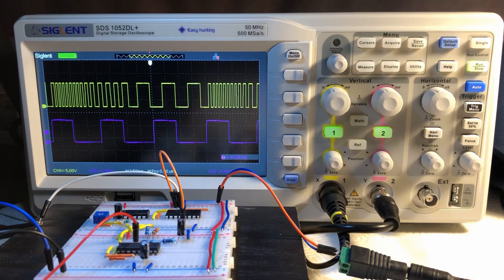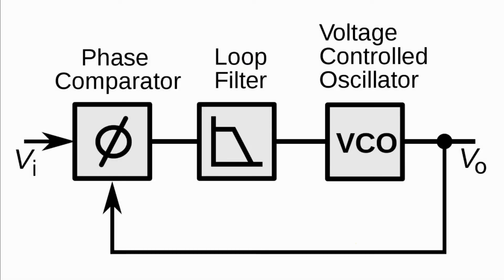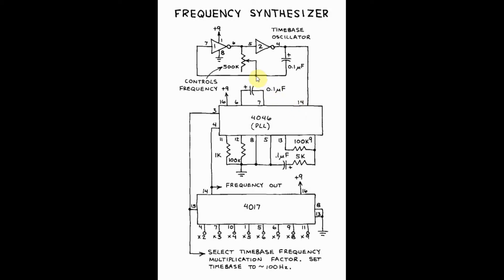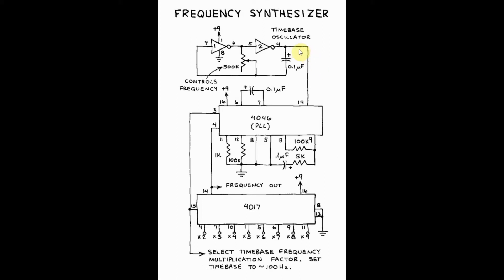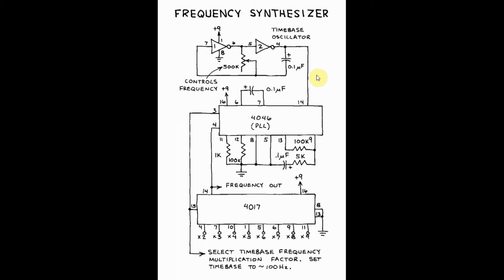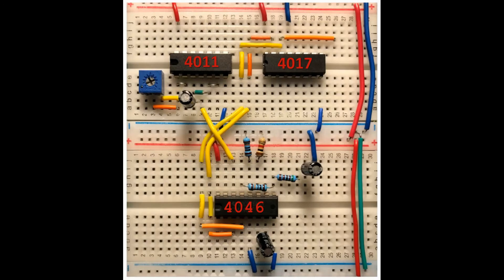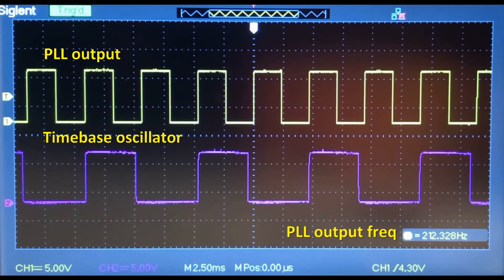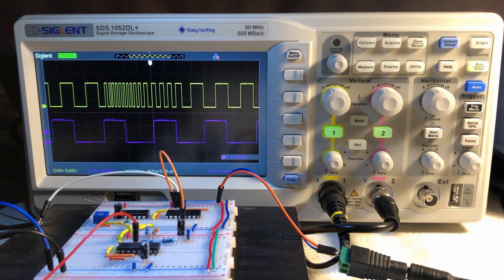Frequency Synthesizer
A circuit by Forrest Mims using PLL IC 4046 and decade counter IC 4017.

Contents:
0:00 Introduction
0:29 Phase-Lock Loop Basics
0:56 Circuit Description
2:19 Circuit on Breadboard
2:38 Output Signal on Scope
2:53 Conclusion